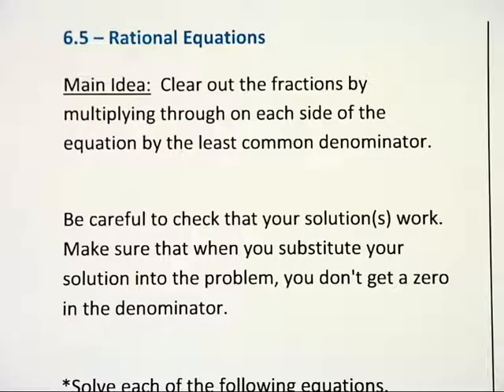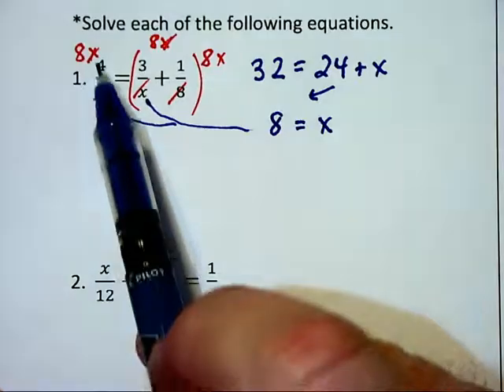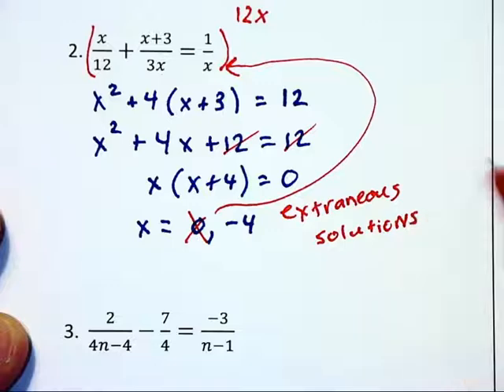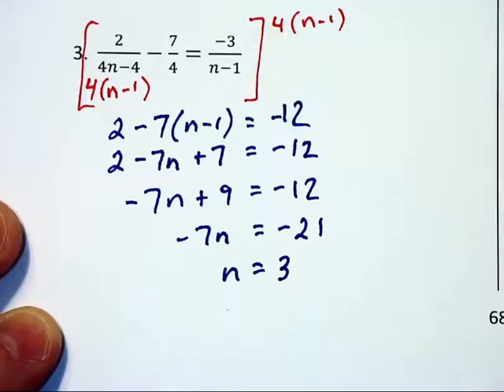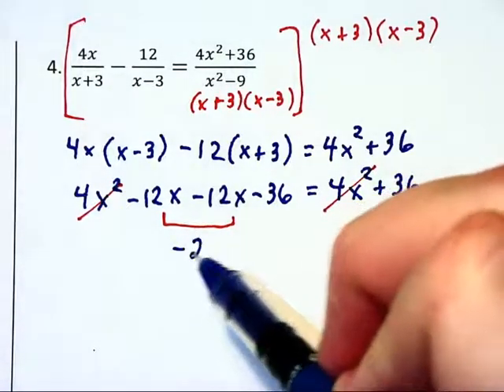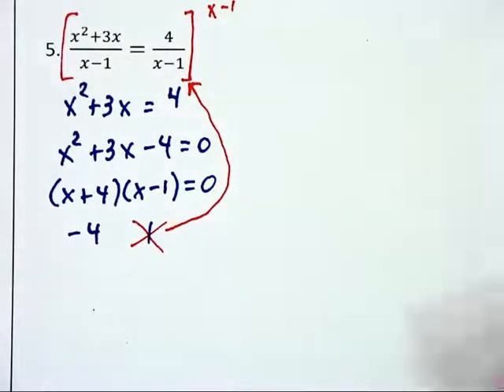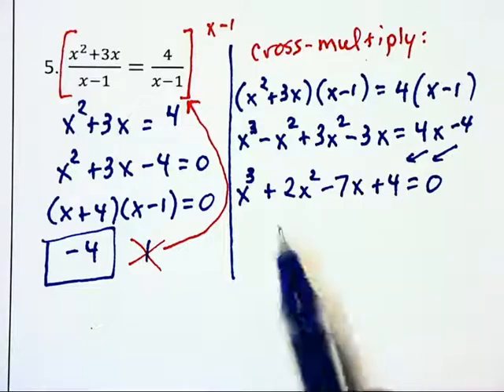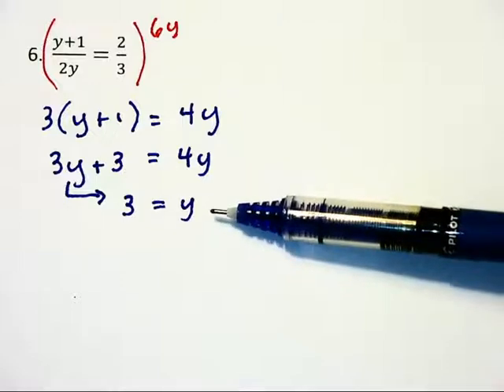6.5a - Solving Rational Equations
This video covers solving fractional equations by multiplying each side by the least common denominator.